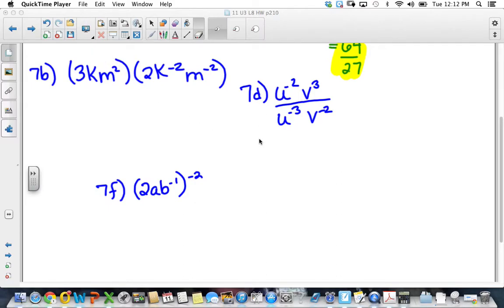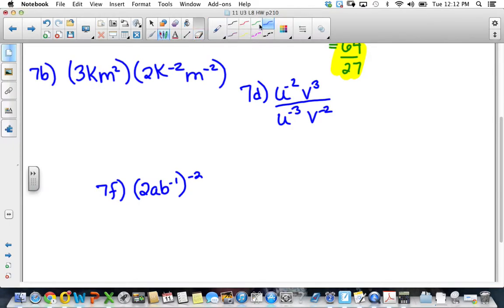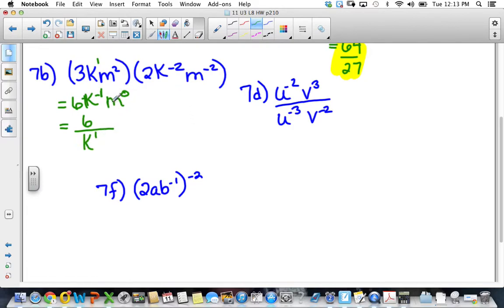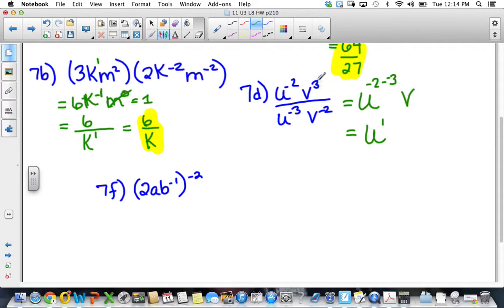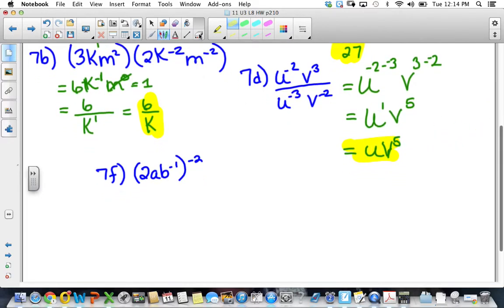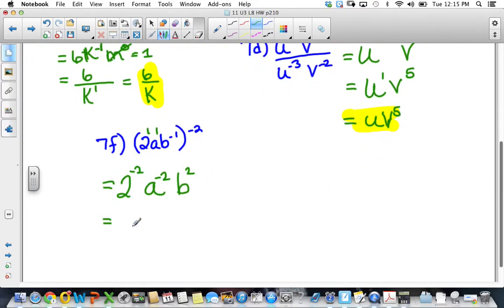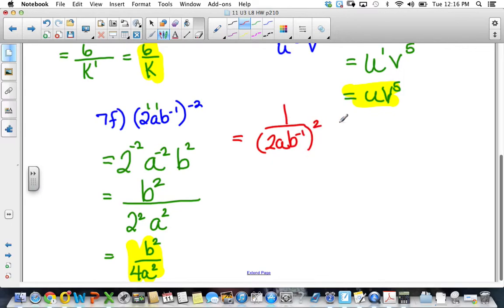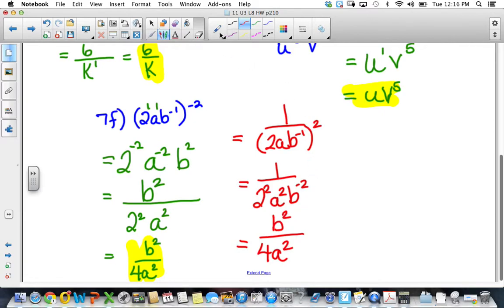11 Ch3 L8 HW p210; #7